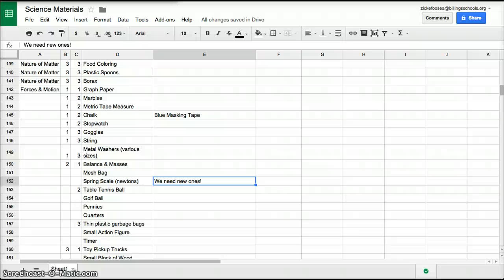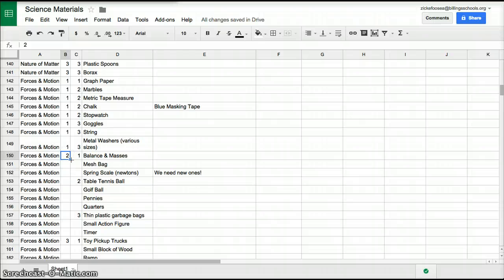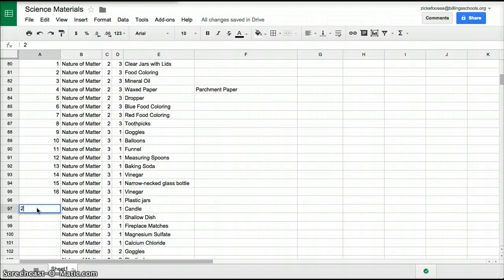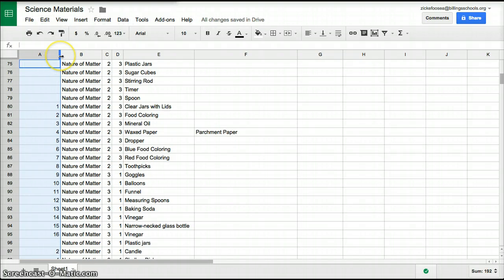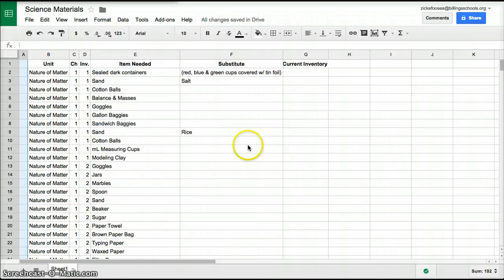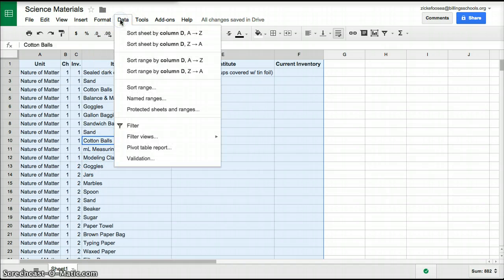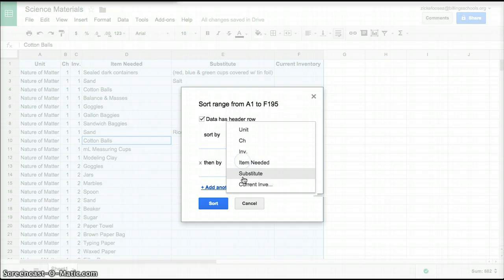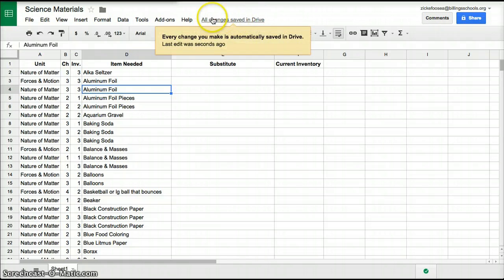Google Spreadsheet Hints